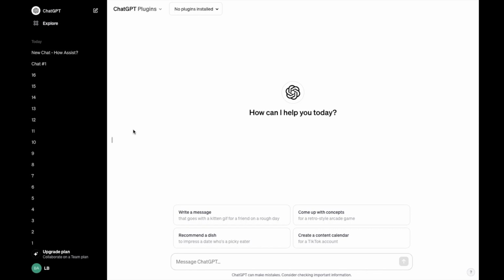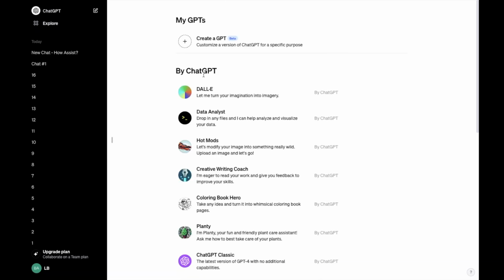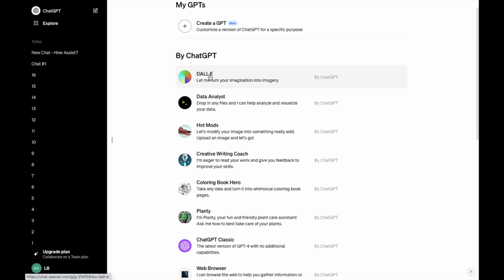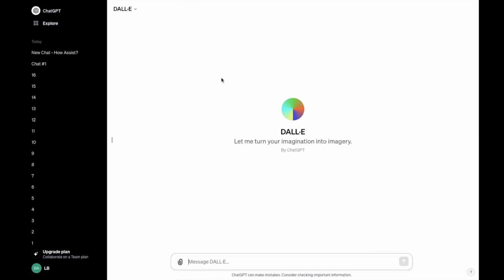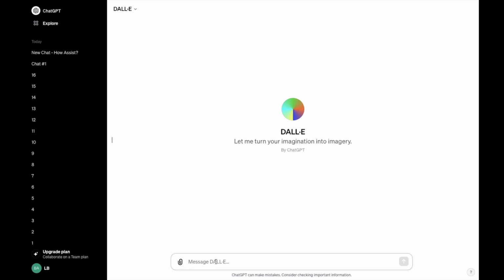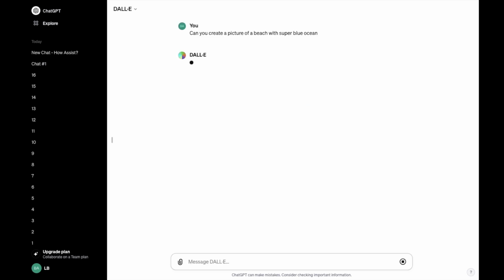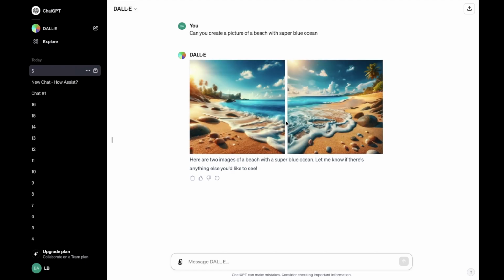How To Use DALL-E On ChatGPT | Step By Step Guide - ChatGPT Tutorial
Embark on a creative journey with this guide on using DALL-E in ChatGPT. Ideal for artists, designers, and enthusiasts, learn step-by-step how to integrate DALL-E's image generation capabilities with ChatGPT's conversational AI. Discover how to prompt DALL-E for specific image creations, tailor requests to your artistic vision, and seamlessly blend AI-generated art with ChatGPT's interactive interface. This tutorial opens up a world of creative possibilities, combining text and visuals in innovative ways.

DALL-E in ChatGPT, AI Image Generation, Creative AI Tutorial, Step-by-Step Guide, ChatGPT Integration, Artistic AI Tools, Design Innovation, Text-to-Image AI, User-Friendly AI Art, Creative Prompting, Digital Art Creation, AI Visuals, Conversational AI, Image Generation Techniques, Interactive AI Design, AI-Powered Creativity, ChatGPT Features